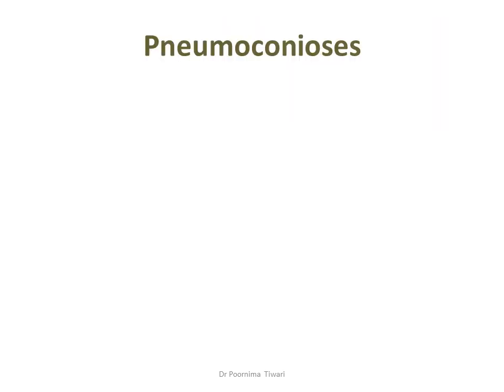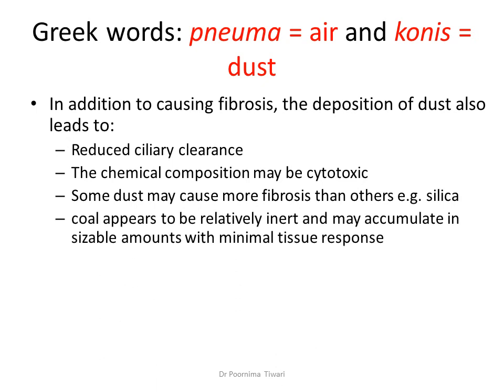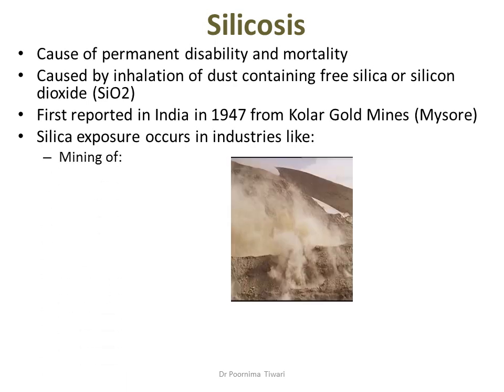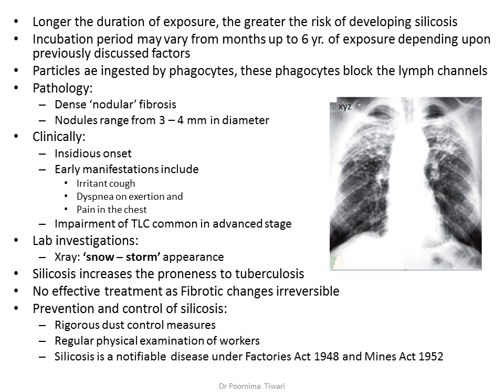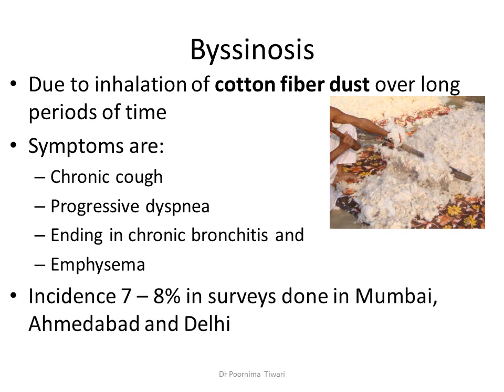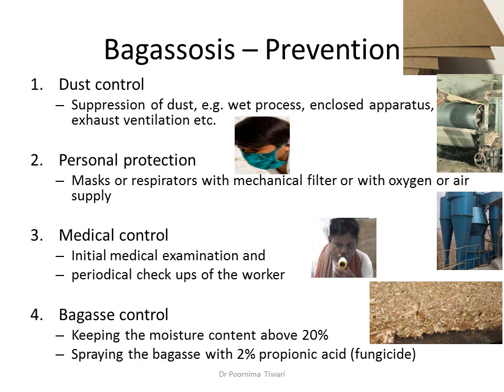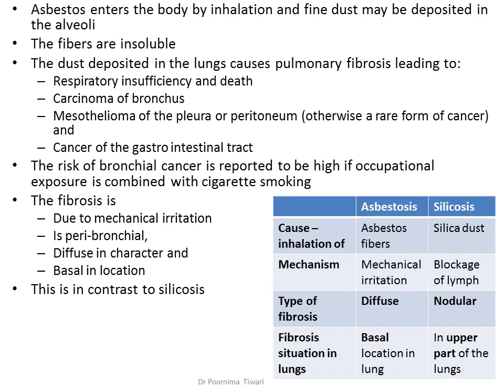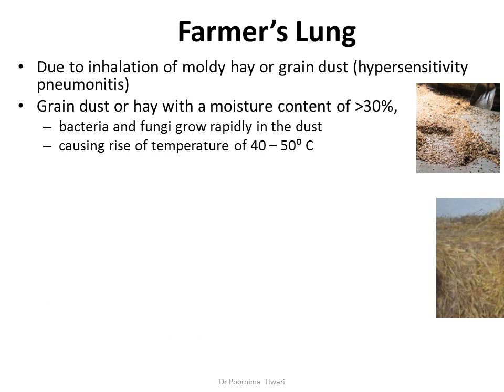Pneumoconiosis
In this lecture, Dr. Poornima Tiwari explains Pneumoconiosis in a simple, exam-friendly way for MBBS students and NEET-PG aspirants.
Ideal for:
• MBBS / Nursing / Public Health Students